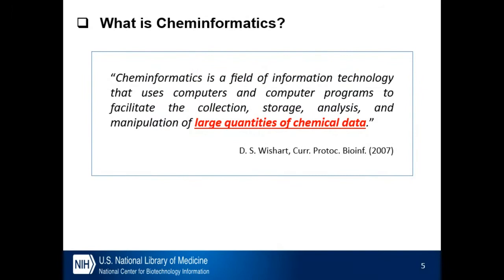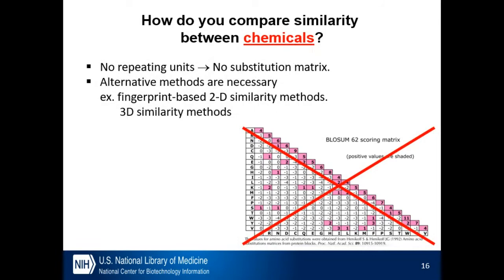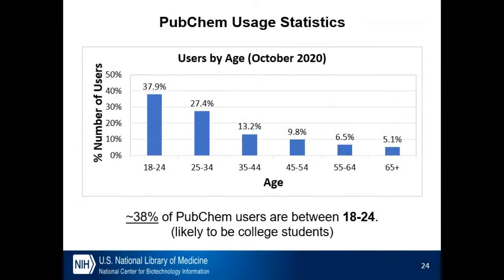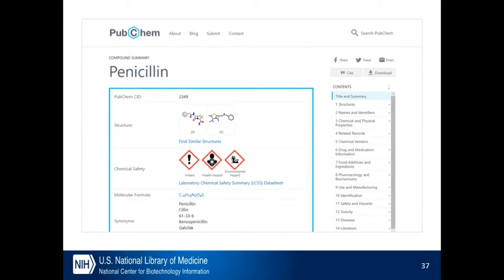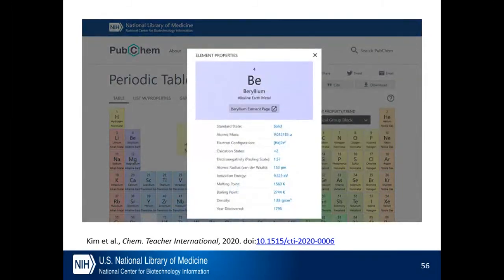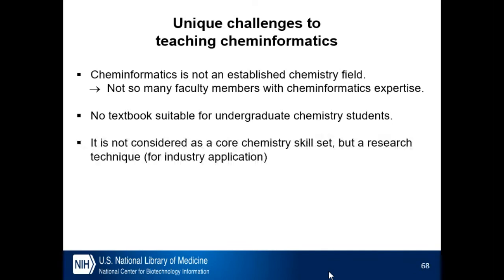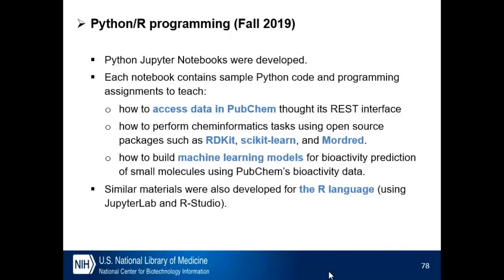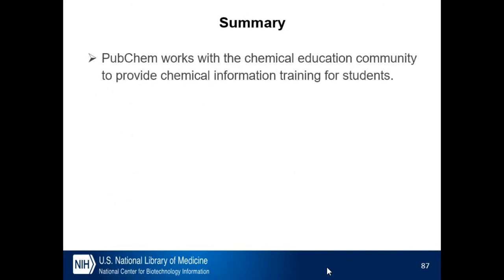PubChem and Its Applications for Cheminformatics Education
Dr. Sunghwan Kim is a Staff Scientist at the National Center for Biotechnology Information (NCBI), National Library of Medicine (NLM), U.S. National Institutes of Health (NIH). As a computational chemist and cheminformatician, he works on the PubChem project, which develops and maintains a chemical database called PubChem In this talk, Dr. Kim explores PubChem and its application for cheminformatics education. PubChem is a popular chemical information resource, visited by millions of users per month. Considering that many PubChem users are young students, PubChem has great potential as an education resource. In this talk, Dr. Kim will provide a brief overview of cheminformatics and explain PubChem’s data/tools/services that can be used to teach informatics skills for college students. This includes keyword search (e.g. using chemical names, gene/protein/pathway names) structure search (e.g., identity, 2D/3D similarity search, substructure/superstructure search), laboratory chemical safety sheet (LCSS), automated data access using computer scripts, building predictive modes for bioactivity of molecules and much more.